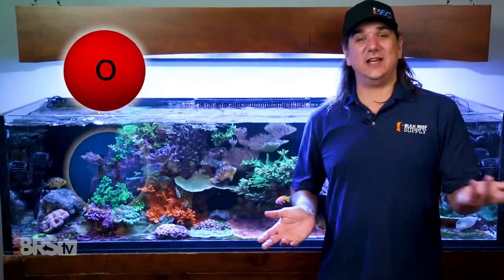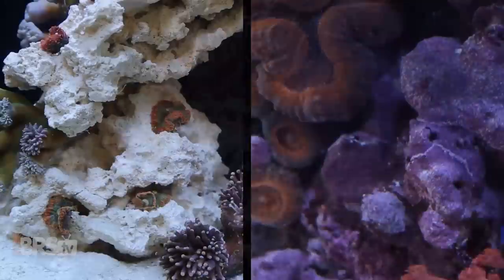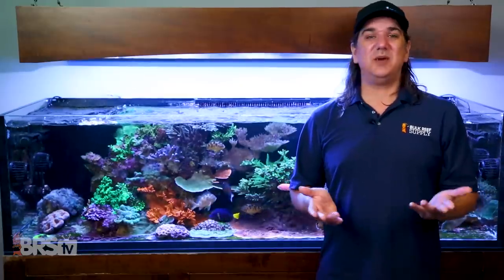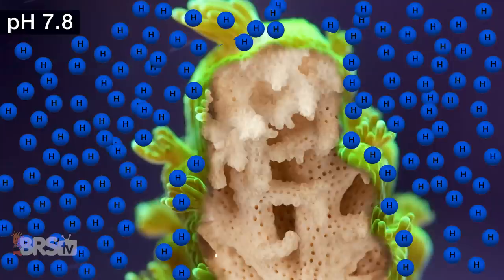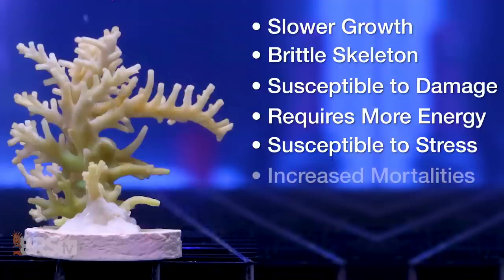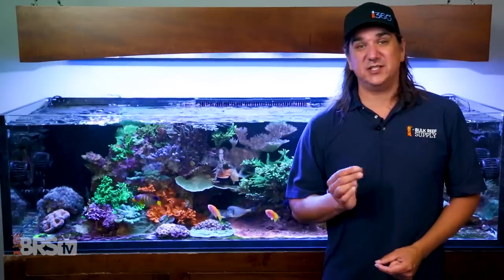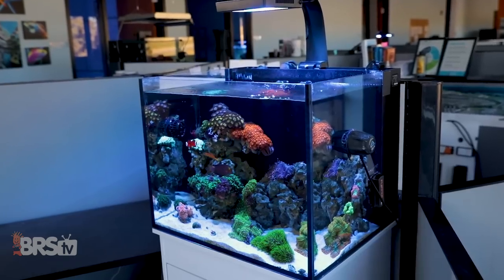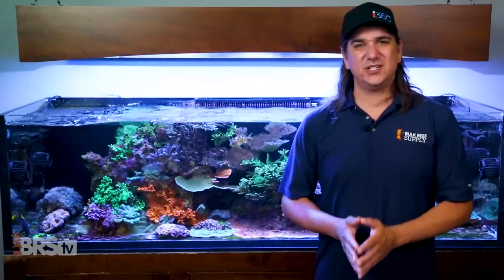You're leaving 50% more coral growth on the table by not Mastering Reef Tank pH. Today that changes!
If pH and related Hydrogen and Oxygen make up 96% of your reef tank chemistry, how much are you leaving on the table by not managing it optimally? Can you increase coral growth by 50% or more? Can you actually increase coral and fish longevity and health with a little more thought and effort into your tank pH? The answer is YES and today Ryan shows you how to Master Reef Tank pH for good!

We are on a mission to help you Master Reef Tank Chemistry and create your best saltwater tank yet!